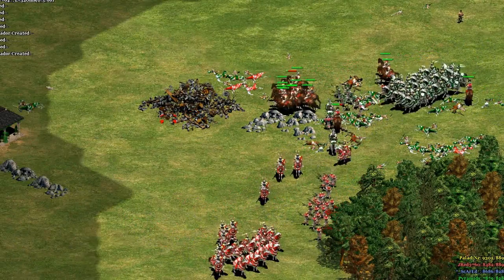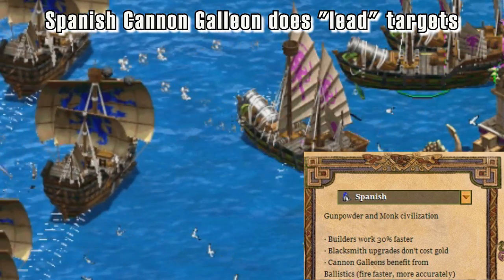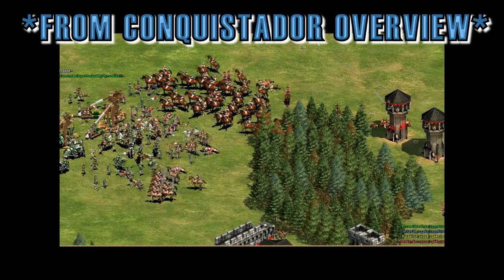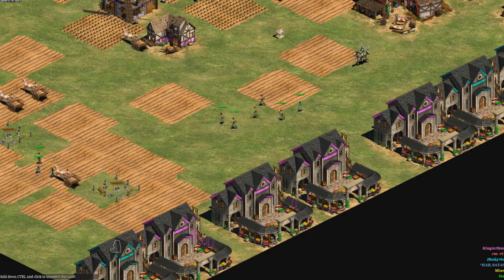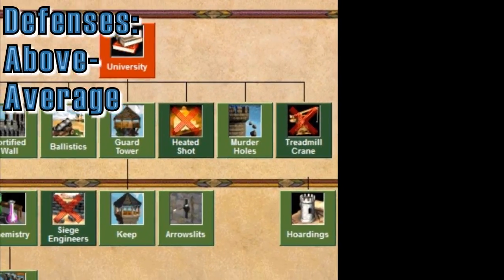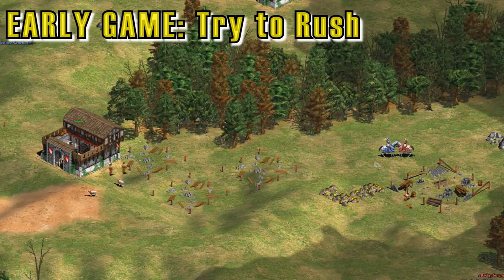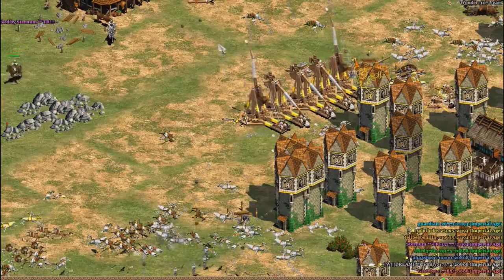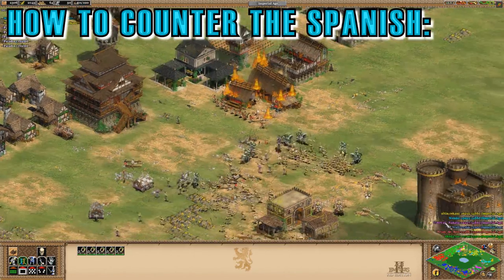Spanish DM Overview - Age of Empires 2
*Timestamp Below!* The Spanish are an excelent Deathmatch civ, with top tier cavalry and a very strong tech tree. In this video, I'll show you how to use them in a Deathmatch game

Timestamp:

~Civ Bonuses~
1:15 - Builders work 30% Faster
1:53 - Blacksmith upgrades cost no Gold
2:08 - Cannon Galleon benefits from ballistics.
2:58 - Gunpowder units fire 15% faster.

4:11 - Conquistador (Unique Unit)
4:54 - Missionary (Unique Unit)

5:31 - Inquisition (Unique Tech)
5:53 - Supremacy (Unique Tech)

6:25 - Trade Units Generate Gold faster (Team Bonus)

~Tech Tree (Deathmatch Grades)~
6:48 - Archers: Above Average
7:53 - Infantry: Average
8:02 - Cavalry: Highly-Above-Average
8:43 - Siege: Average
9:11 - Defenses: Above Average
9:48 - Navy: HIghly-Above-Average
10:07 - Economy and Monks (Not Graded)

~Deathmatch Strategy~
10:54 - Early Game:
12:06 - Standard Unit Composition
12:19 - Countering Archers
12:41 - Countering Infantry
13:11 - Countering Cavalry
13:39 - Countering Siege
14:11 - Countering Infrastructure
15:18 - Countering the Spanish

16:29 - Final Thoughts

Age of Empires 2 Music Remix:
Pork Parts (Retro Cover)
Python Blue